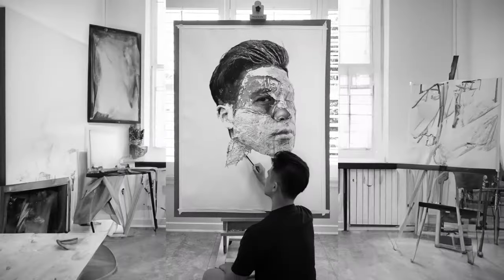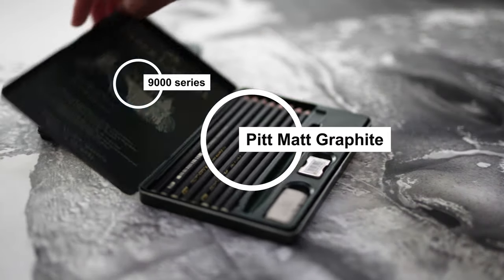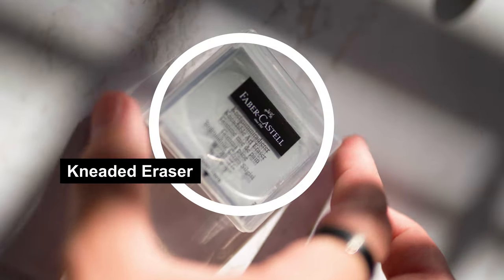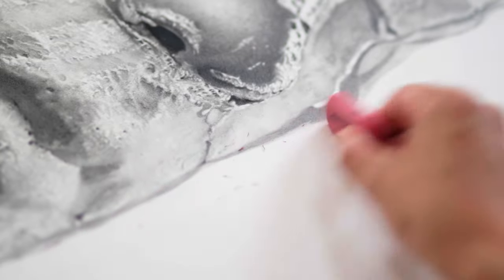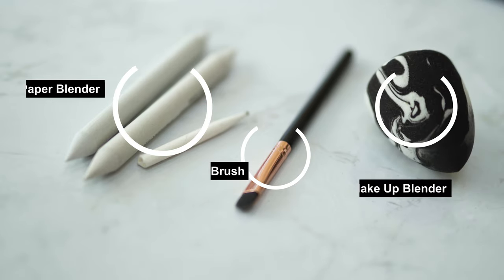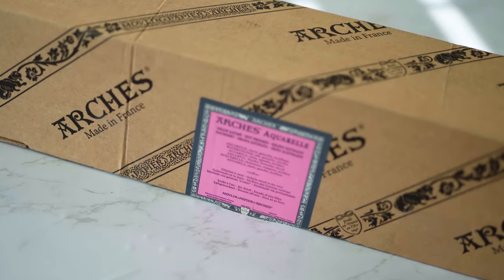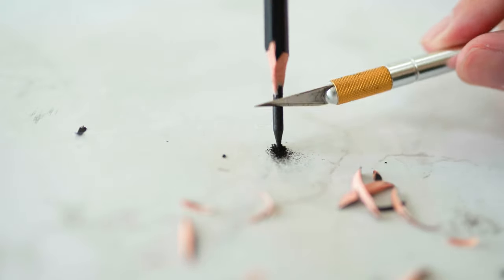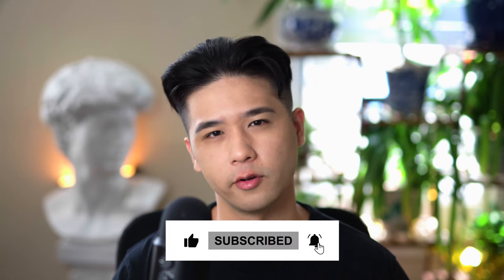15 Tools You NEED for Hyper Realistic Drawings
So I've been getting a lot of questions about the drawing materials I use for my hyperrealism graphite artworks. I did one of these back in 2021 but since then new drawing tools have come on the market, shaking up the drawing game. After talking with many artists, researching, and experimenting, I've finally put together a list of the newest drawing materials, perfect for everyone from beginners to professionals.
9000 Series Pencils
Pitt Matte Graphite Pencils
Kneaded Eraser
Mono Zero Mechanical Eraser
Pink Eraser
Mechanical Eraser
Eraser Pencil
Blending Stump
Makeup Brush
Makeup Sponge
X-Acto Knife
Tracing Paper
Drawing Cover
Chapters:
00:00 - Introductions
00:55 - Pencils
01:48 - Erasers, Blenders
04:24 - Paper
05:12 - Others